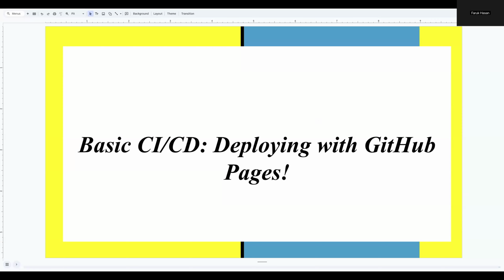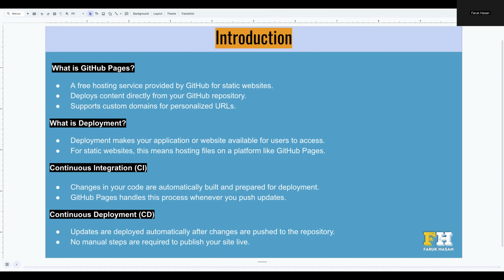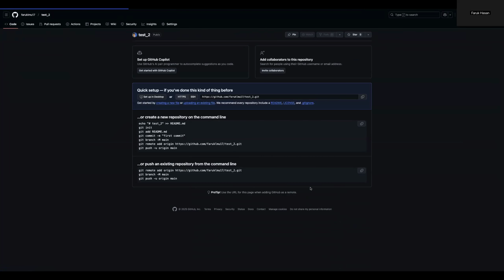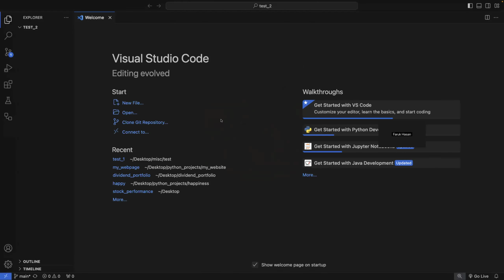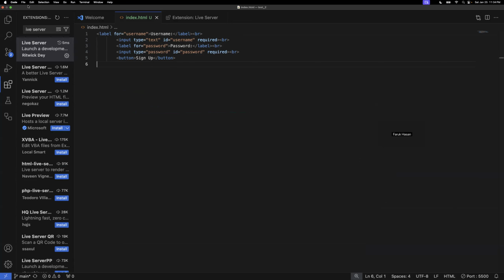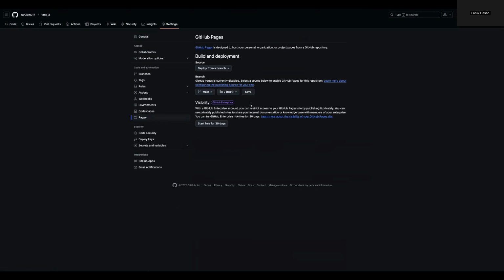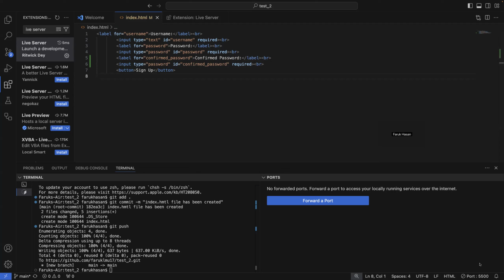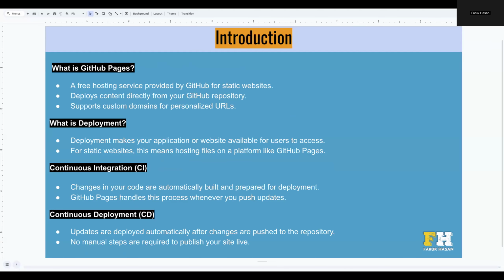Deployment and Basic CI/CD With GitHub Pages!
🚀 Getting Started with Basic CI/CD: Deploying with GitHub Pages! 🌐

In this tutorial, we’ll walk you through the step-by-step process of deploying a static website using GitHub Pages, while introducing the basics of CI/CD (Continuous Integration and Continuous Deployment).

🔑 What You'll Learn:
✅ What is deployment, and why is it important?
✅ How to use GitHub Pages for hosting your static website.
✅ The basics of CI/CD and how GitHub automates builds and deployments.
✅ Tips to automate and streamline your workflow for faster updates.

💻 Requirements

To follow this tutorial, you’ll need:

Git installed and added to PATH.
A GitHub account.
GitHub linked to VS Code.
Basic understanding of:
HTML (e.g., creating a simple page).
Git commands like git add, git commit, and git push.

GitHub Pages offers a free and powerful way to host static websites, and by incorporating CI/CD principles, you can automate your deployments like a pro! Whether you’re a beginner or looking to enhance your workflow, this video is perfect for you.